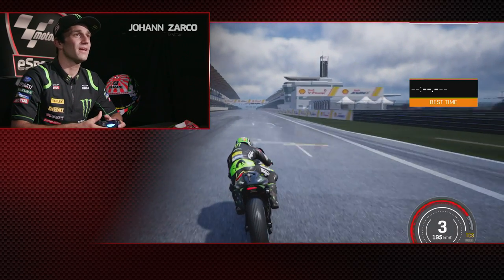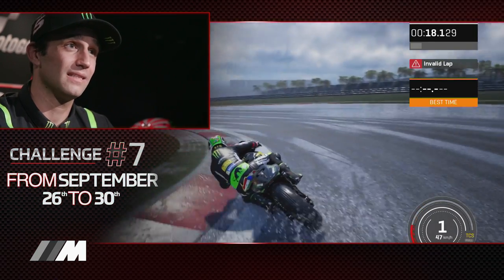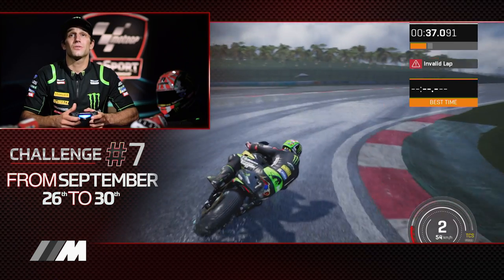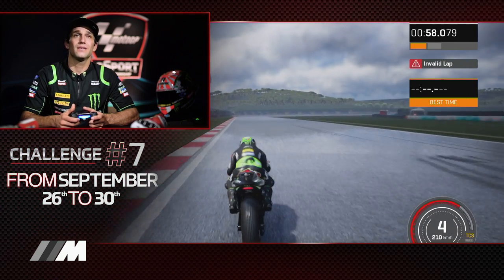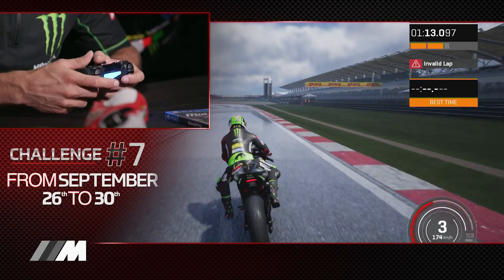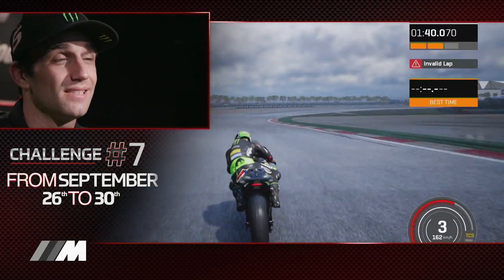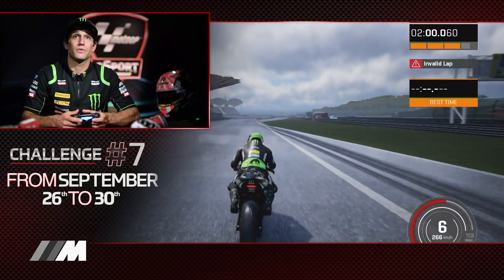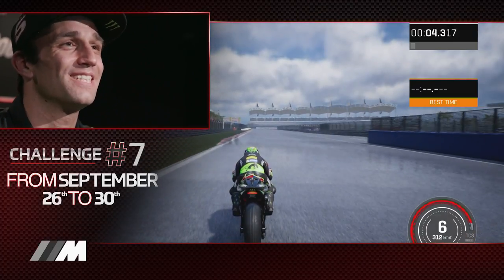Star in Sepang as Johann Zarco shows us the way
The 5.5km Sepang International Circuit is a tricky circuit at the best of times, even moreso in the wet – that’s why we’ve got Johann Zarco to show you how to tackle it

Scene of his stunning MotoGP™ podium finish in 2017 and where he claimed his second Moto2™ title with his second successive win there, Johann Zarco knows a thing or two about the Sepang International Circuit.
For Challenge #7 in the MotoGP™ eSport Championship, players will have to set their fastest time and we’ve the fast Frenchman to show you the way around the 5.5km track. The long straights and hard braking zones which follow make it a big technical challenge, meaning stability and acceleration are two very important aspects to being fast.

to compete and see if you have what it takes to make it to Semi Final 2 in October, or all the way to the Grand Final, held during the MotoGP™ season finale in Valencia in November.